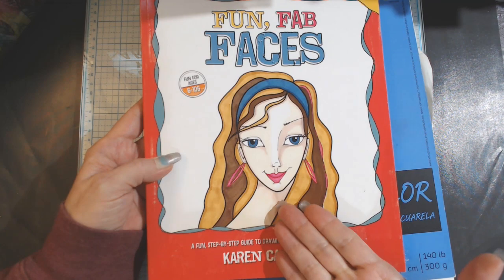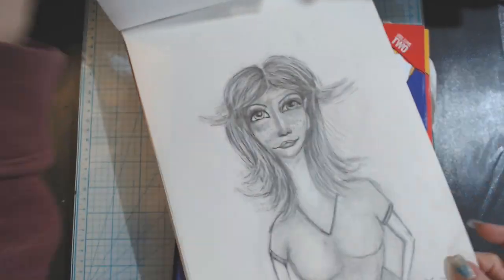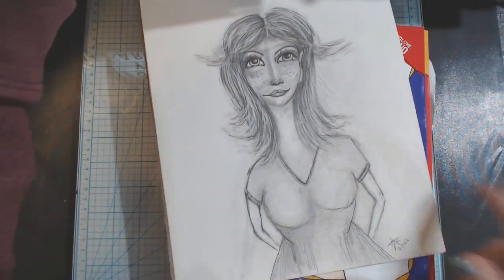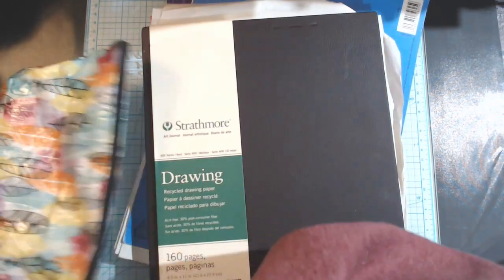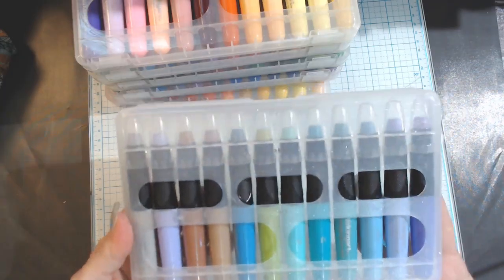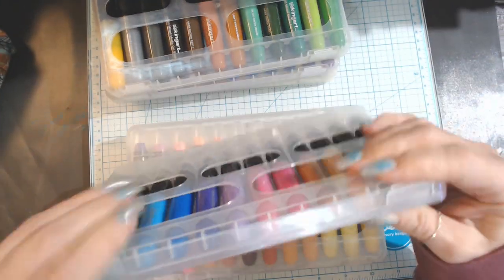NEW CRAYONS &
Neffex music ;)
ART & MUSIC XOXO